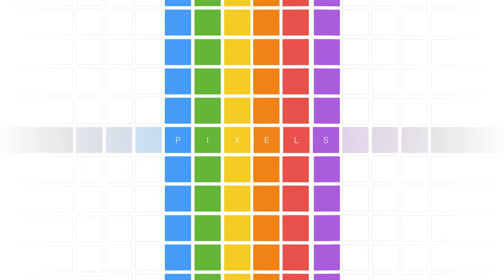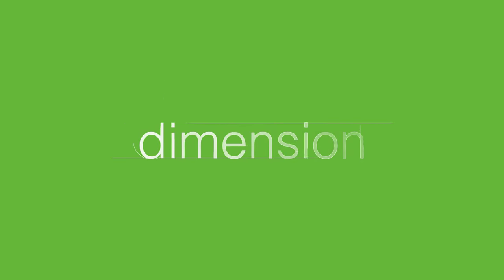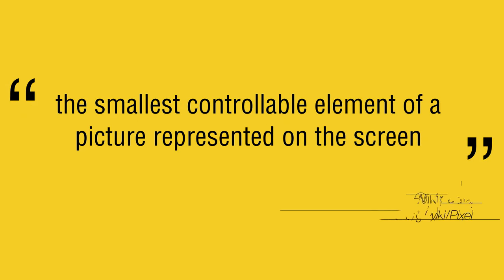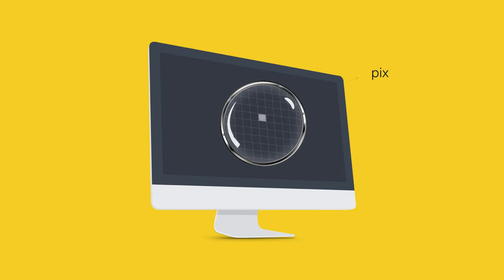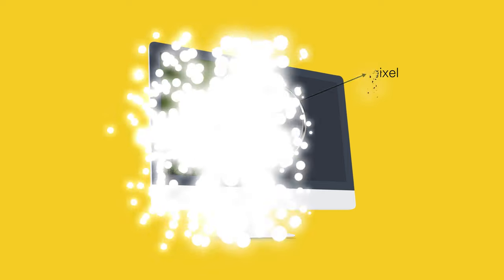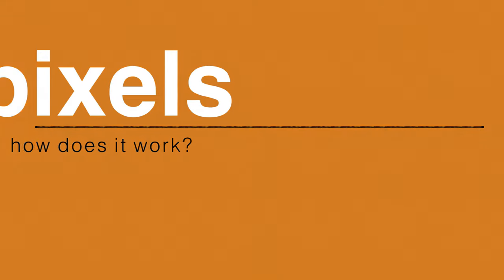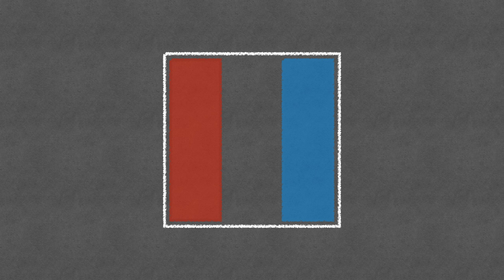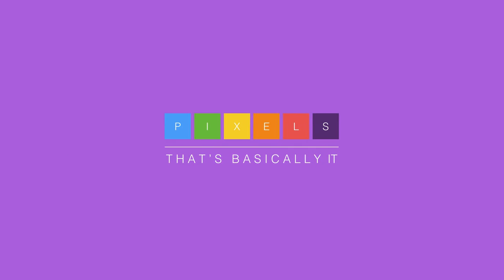Demystifying Pixels: What Are They and How Do They Function?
A basic introduction to what a pixel is, and how it is used to display images, video & content on our screens.

NEXT VIDEO:
Why is the planet Mercury shrinking?